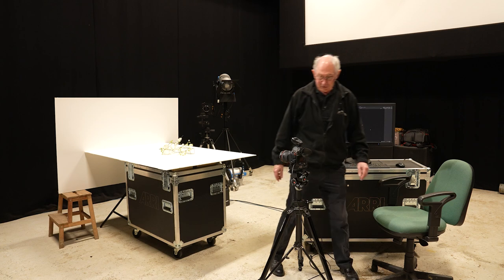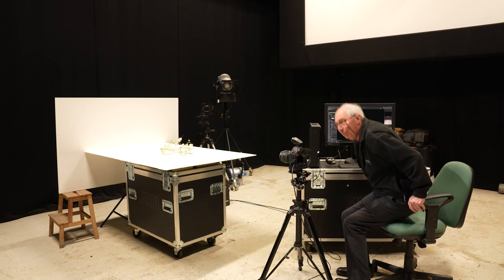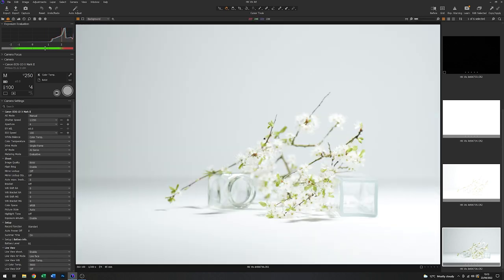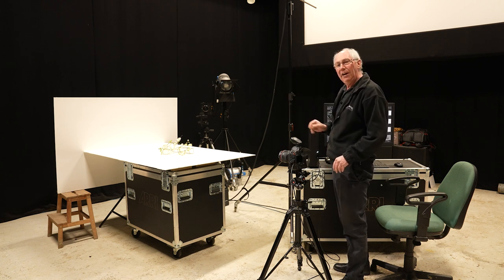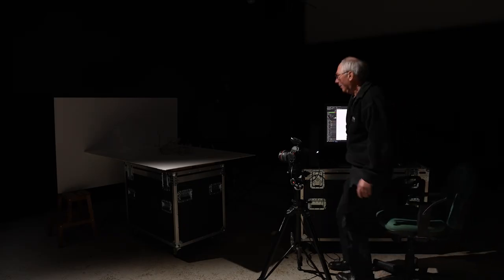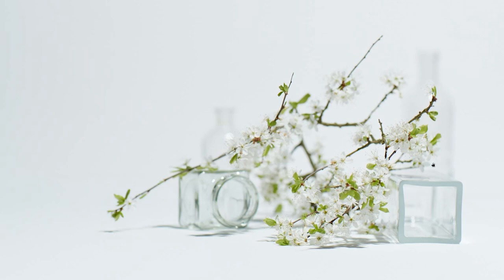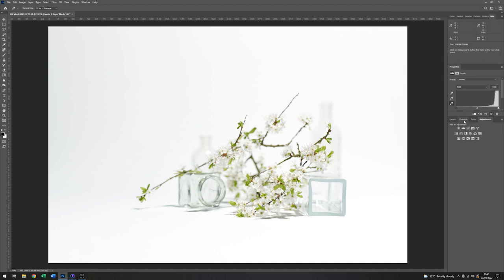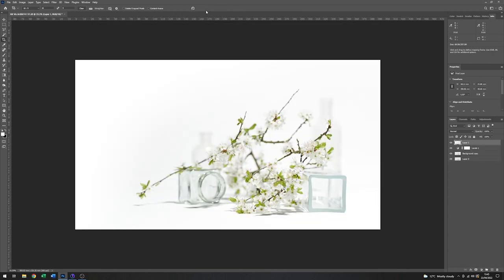Visual art photography lighting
Whether it’s studio flash, speedlight, or strobe, I show how you can produce a high key visual art photograph.
How to photograph and produce a pure white background with flash.
Use the position of light to control shadows.
In this video I take you step by step through the process of lighting a subject to bring out surface detail yet still have filled shadows.
How to control depth of field when using large apertures.
I'll use a Canon DSLR, tethered into Capture one software to show you how to capture your subject from basic image to completed photograph.
Ideas for art photography.
Studio flash.